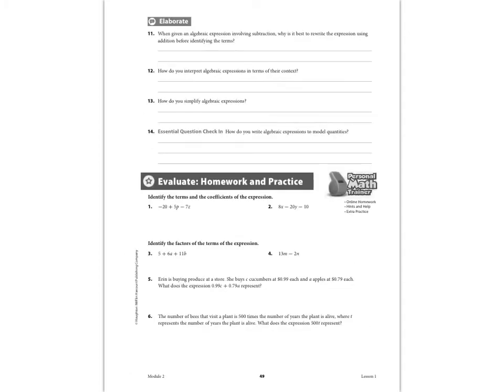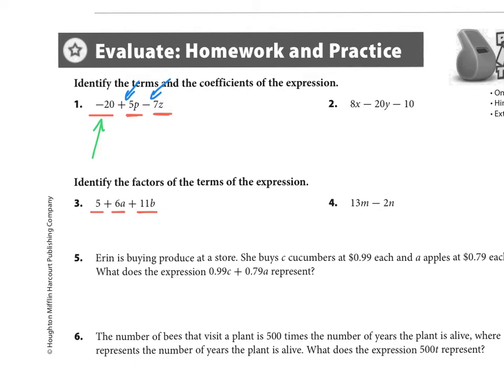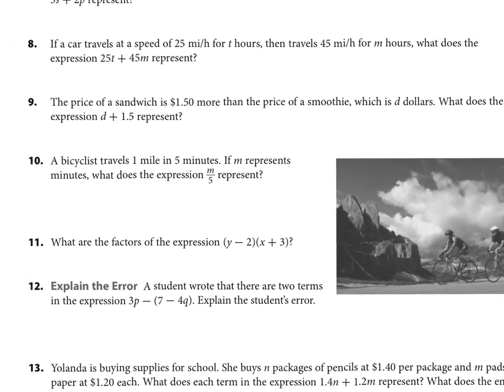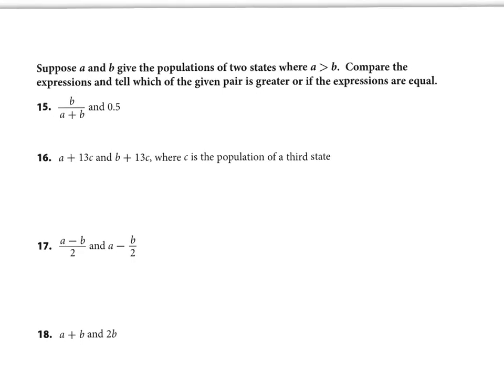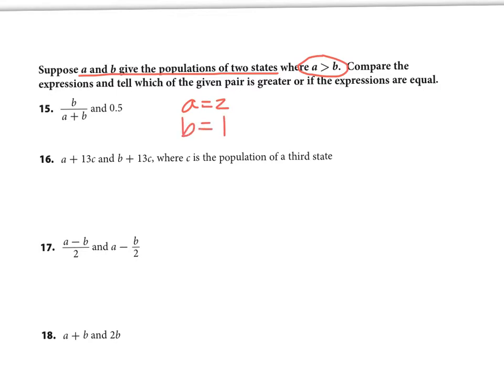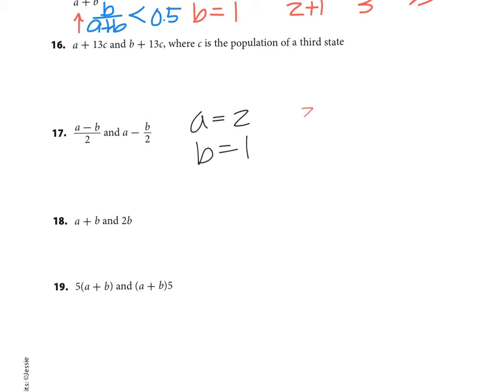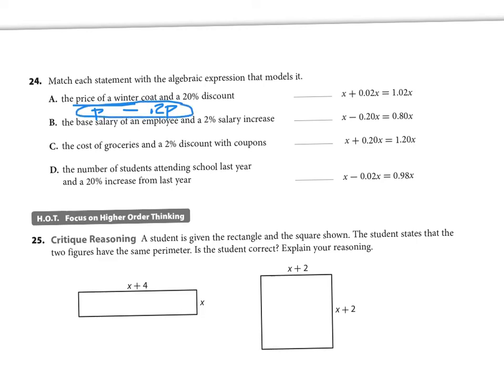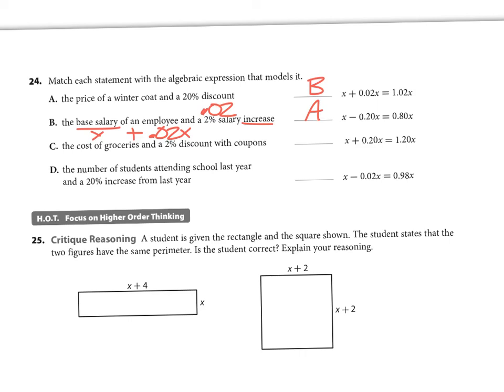Lesson 2.1 Alg.1 videoa